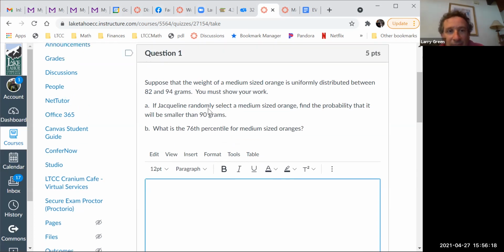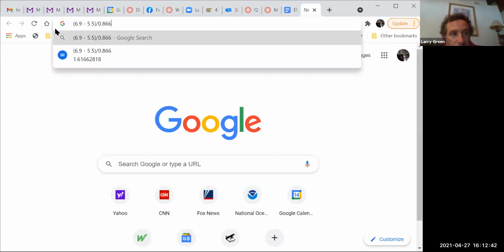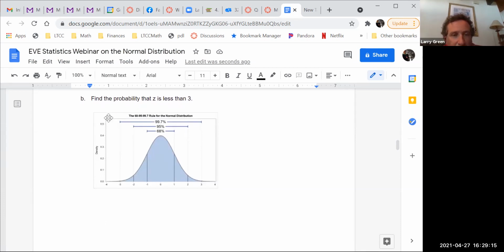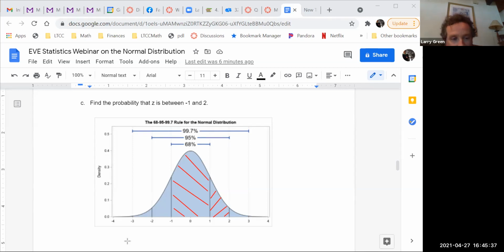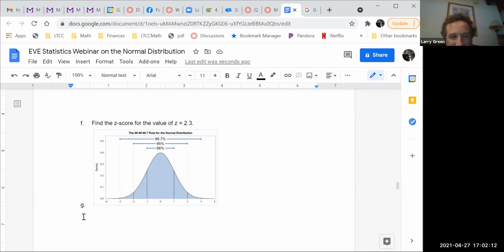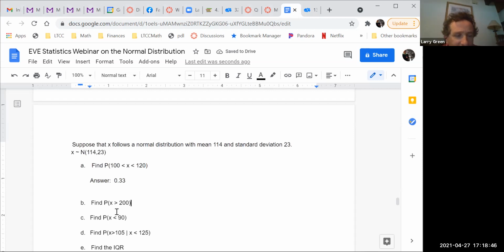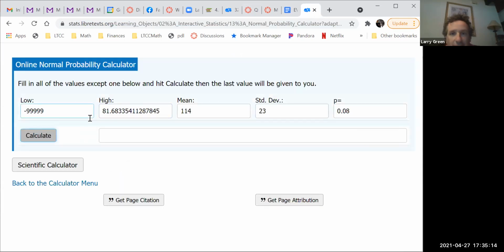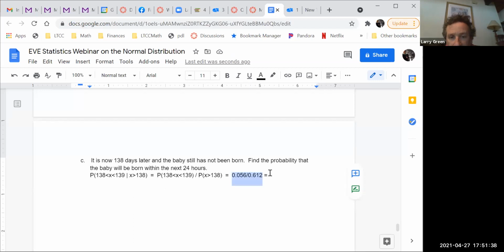EVE Statistics Webinar on the Normal Distribution